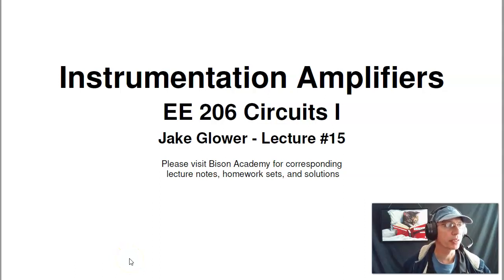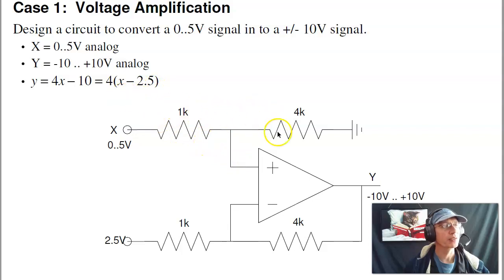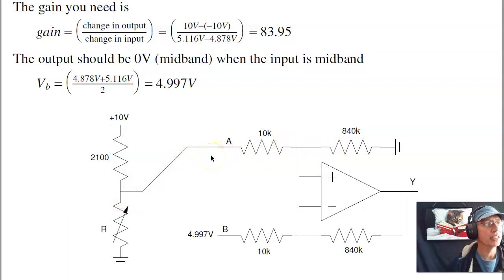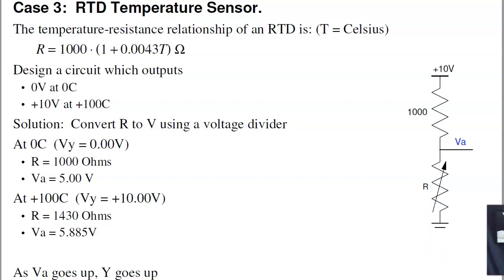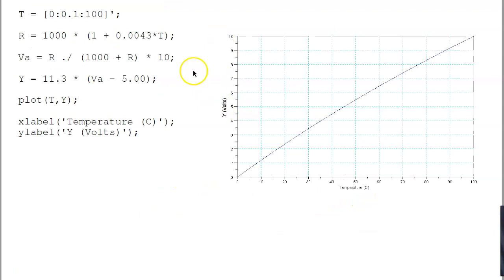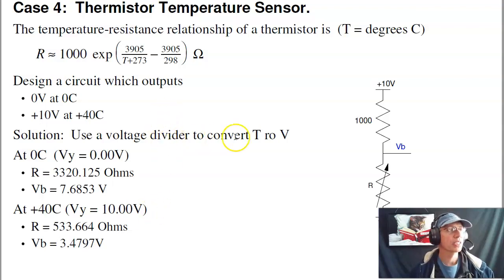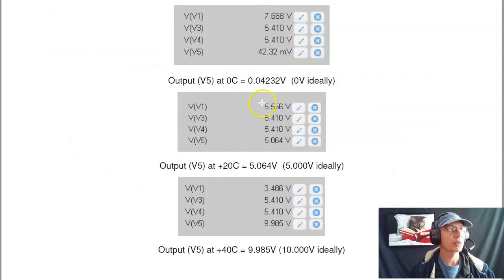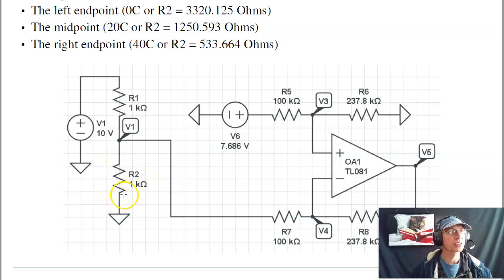EE206.15 Instrumentation Amplifiers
NDSU EE 206 Circuits I, Lecture #15:  Instrumentation Amplifiers.  Please visit Bison Academy for corresponding lecture notes, homework sets, and solutions.